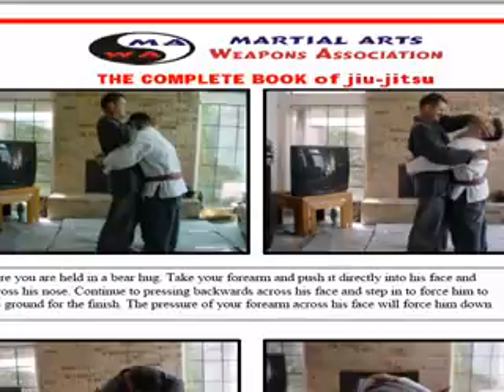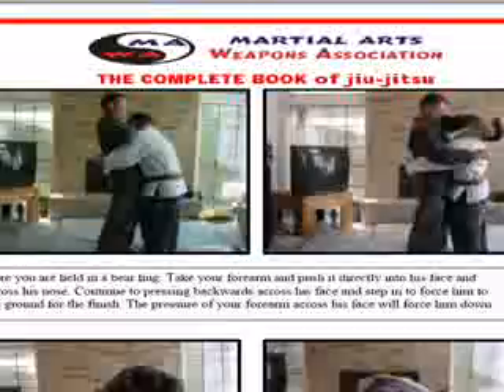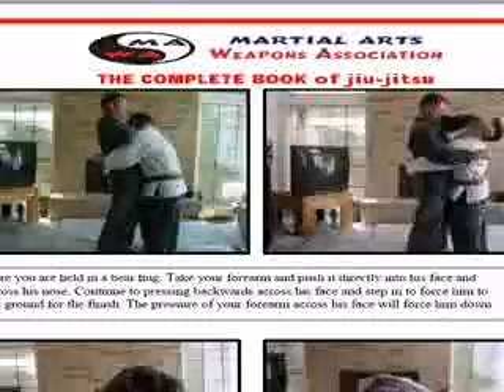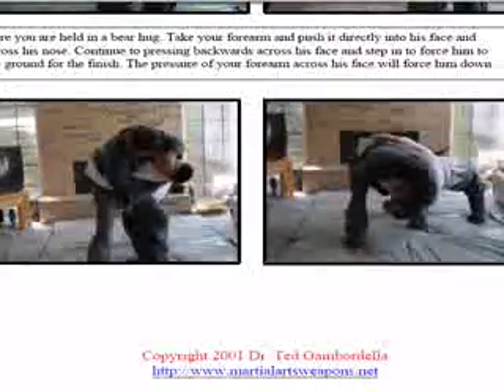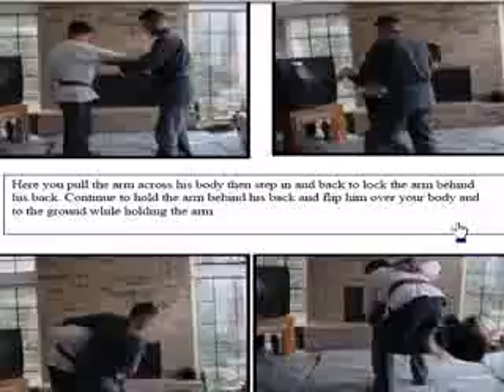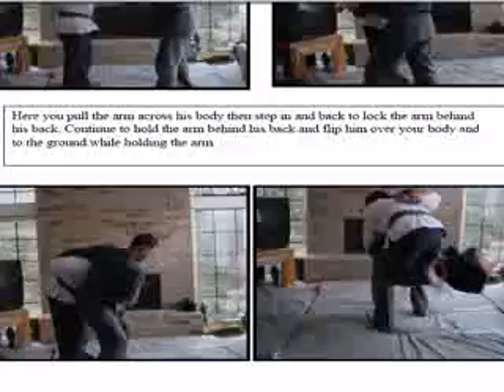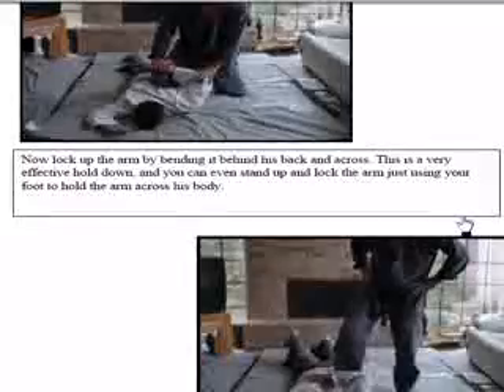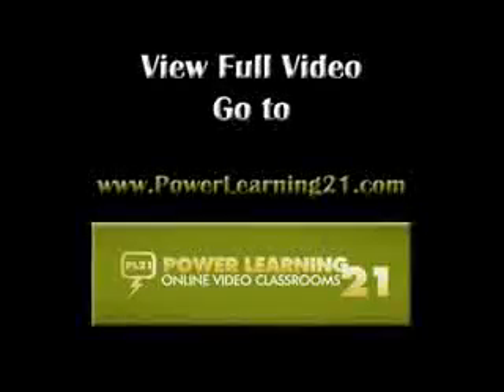How to do Jiu Jitsu part 9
Welcome to part 9 of the How to do Jiu Jitsu series.  In this part you will learn arm breaking techniques, throws from the ground, a back breaking throw, and more.